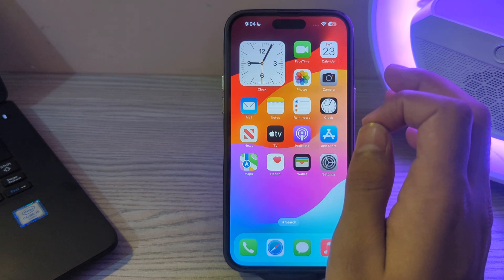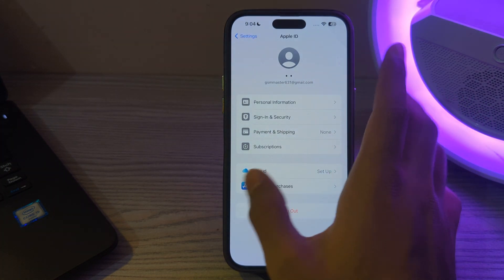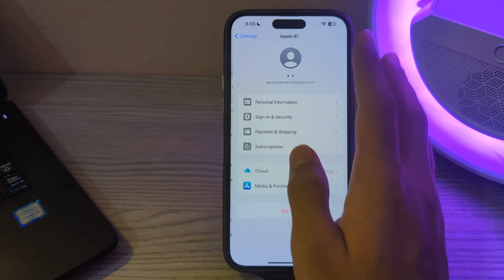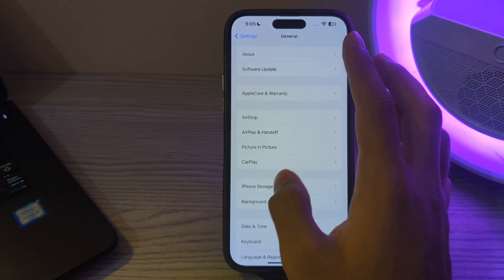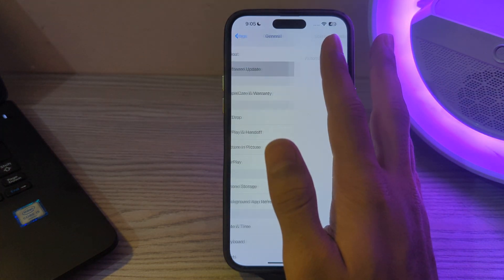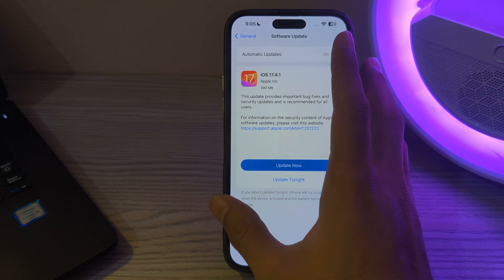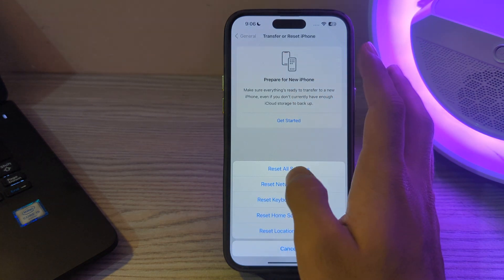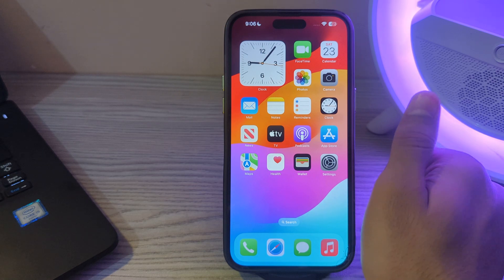How To Fix iCloud Photos Not Showing On iPhone | SOLVED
How To Fix iCloud Photos Not Showing On iPhone